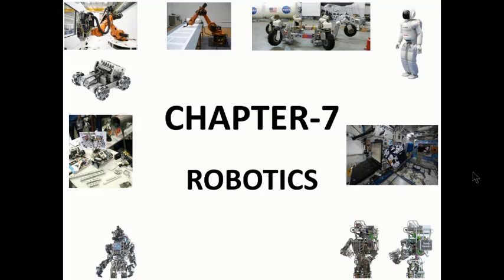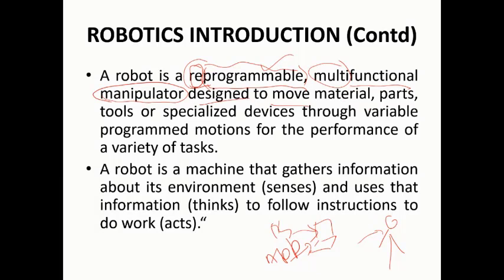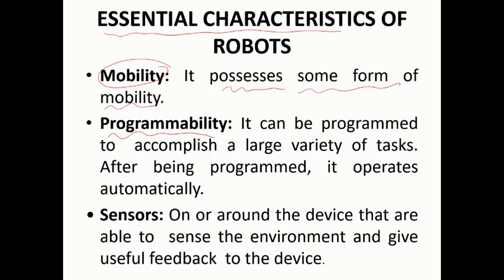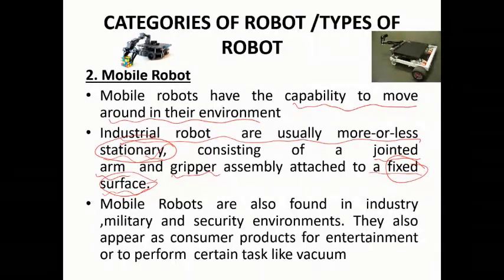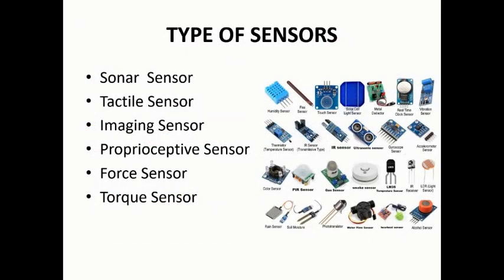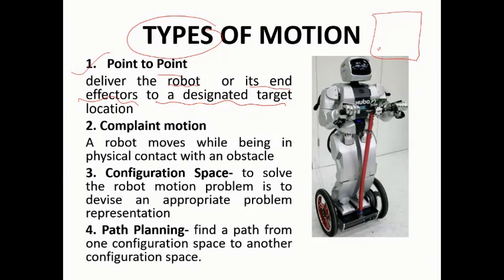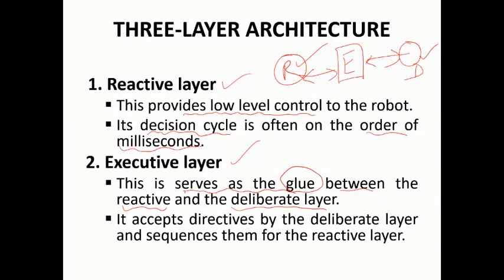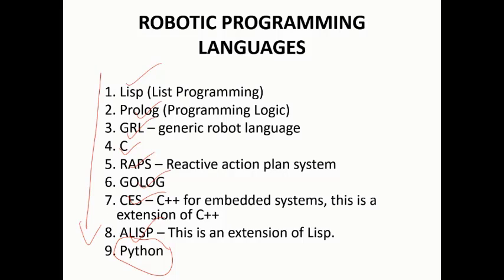Artifical Intelligence Chapter 7